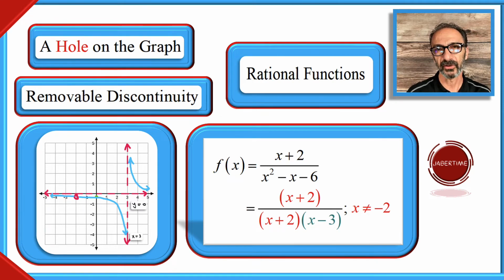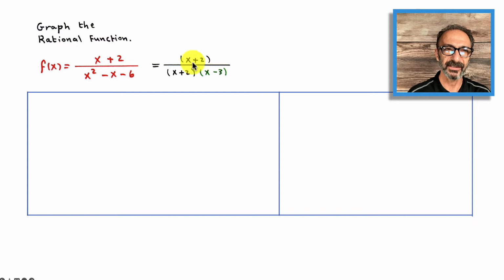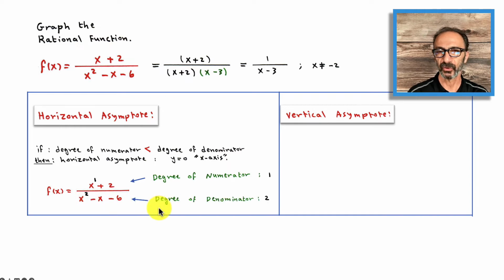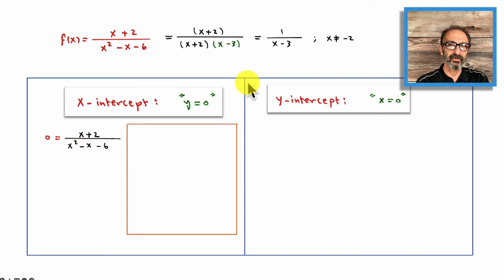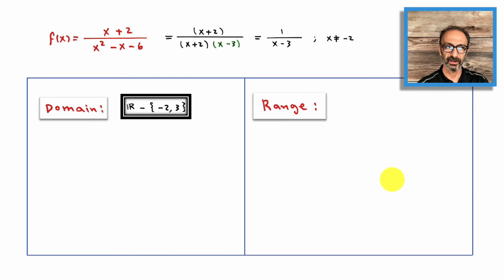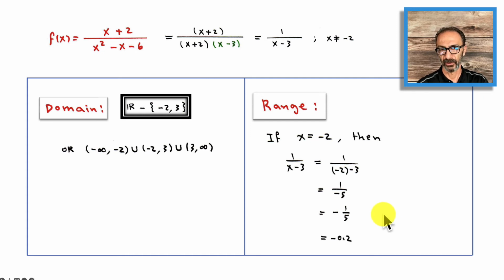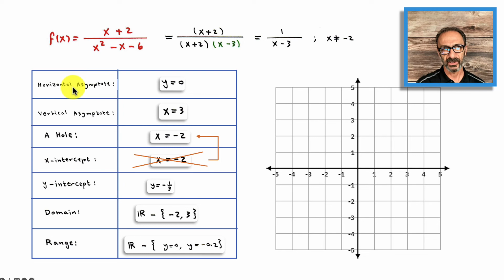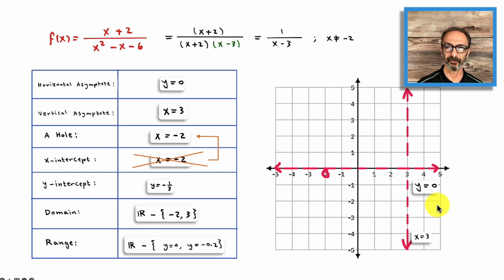Rational Functions Removable Discontinuity a Hole on the Graph Example 4.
Jabertime